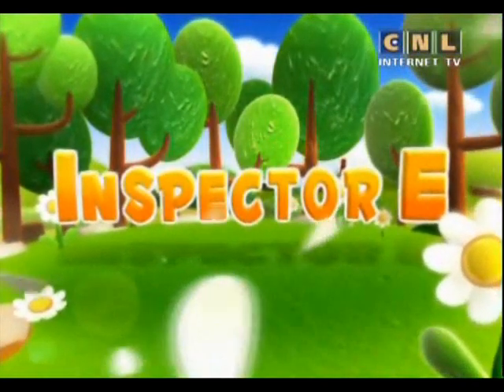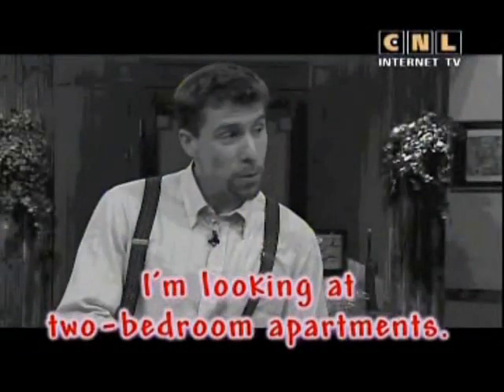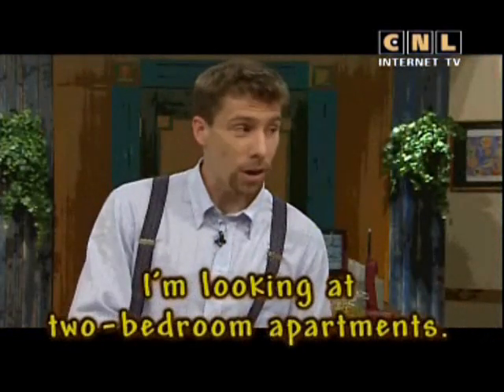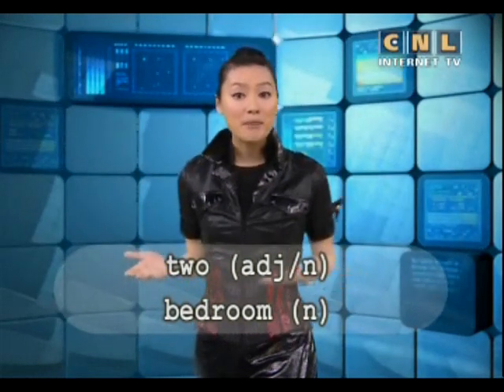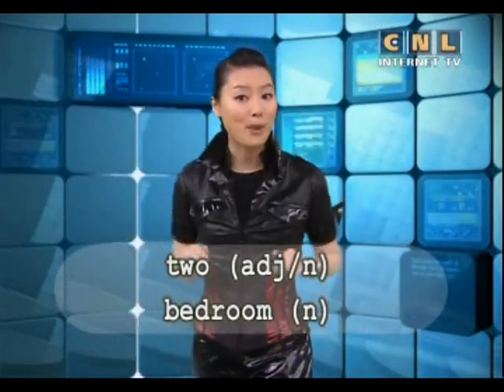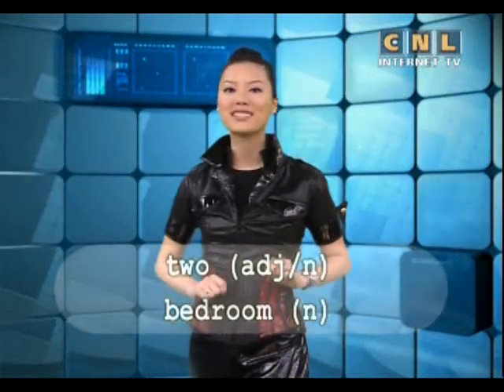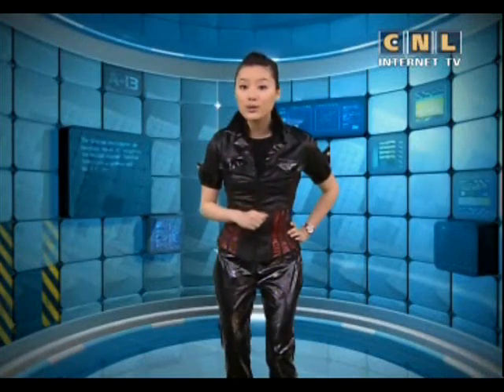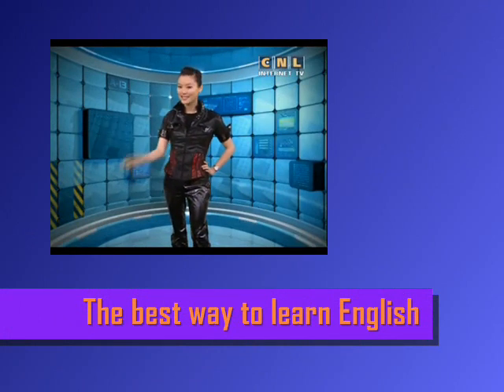The best English 198 Inspector E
English and grammar rules.

00:00  Hi everybody.
00:30  Keywords: